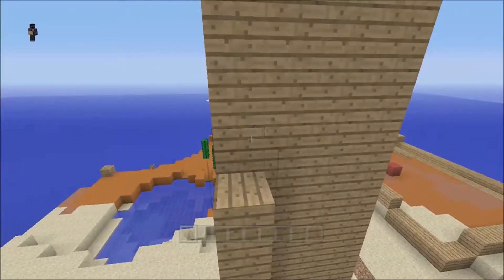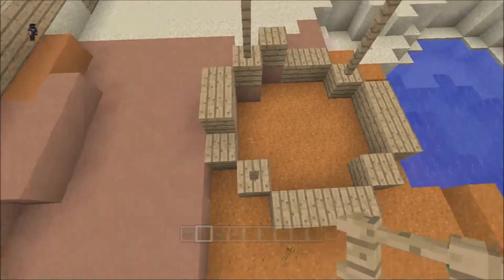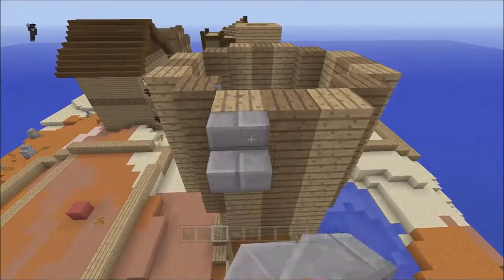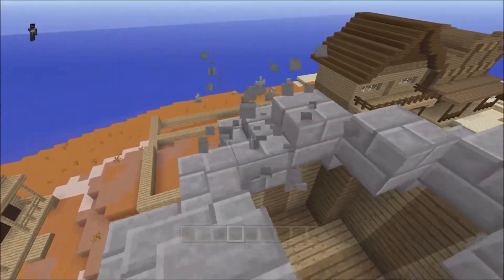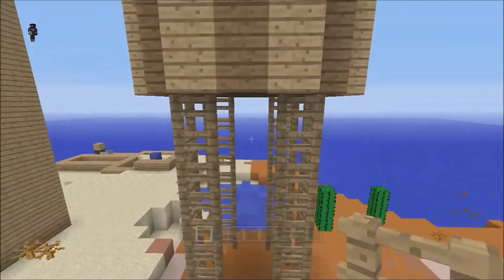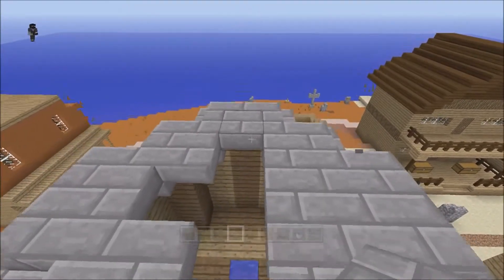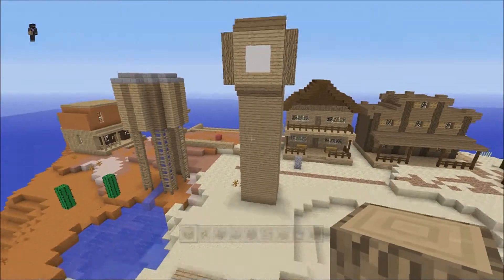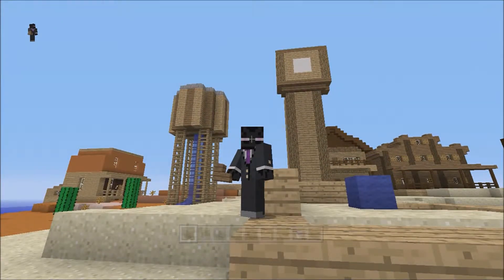366 Episode 42 "Bad Water Tower" Minecraft Xbox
42/366 Today I Build A Bad Water Tower, Start The Clock Tower And Plan What's Next!
These videos are recorded and uploaded daily.
Hopefully on time, lol.
Nothing done off camera or pre Recorded. Unless Stated!
Stick around and see how the Village grows and grows!
Temples, Boats, Planes, Who knows what can be Created!
How much can be done in a Year in Short Daily Videos?

All music written\produced & recorded By mobious (aka) johny pneumonic 2002/2003